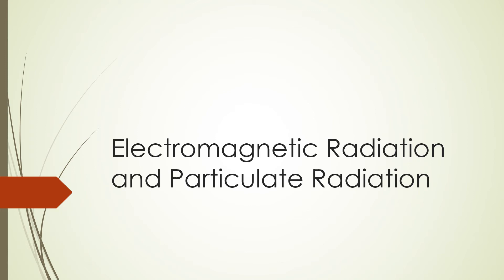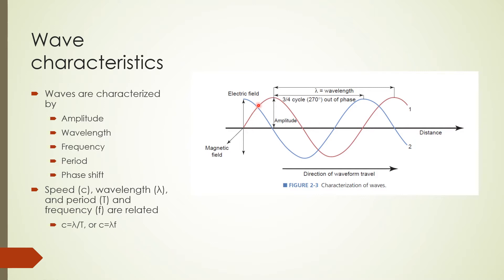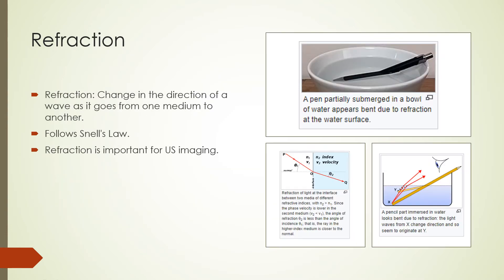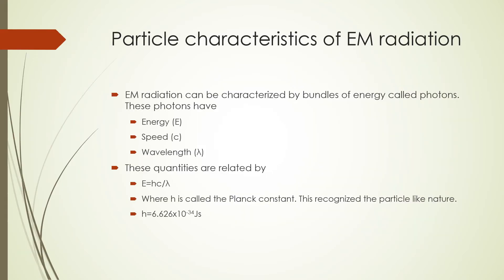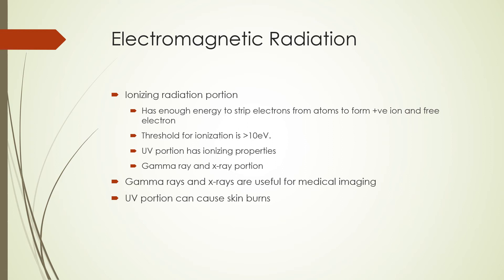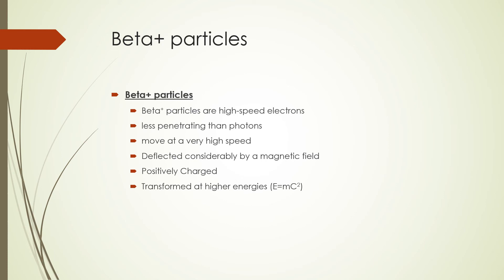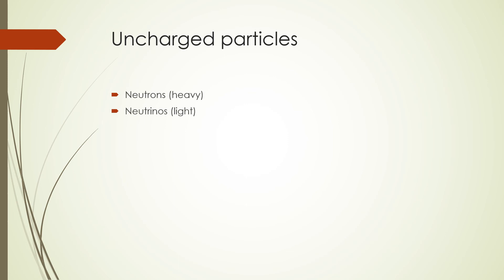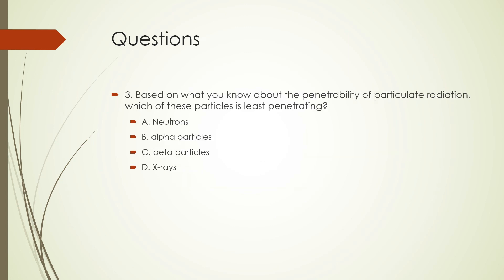#2 Electromagnetic and particulate radiation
This lecture is about electromagnetic radiation and particulate radiation.
It includes wavelike and particle like characteristics of electromagnetic radiation. It explains the wave-particle duality. It Identifies parts of the electromagnetic spectrum and explains ionizing and non-ionizing radiation.
It also discusses particulate radiation and Identifies different particles, their characteristics and uses.
Has review questions at the end.